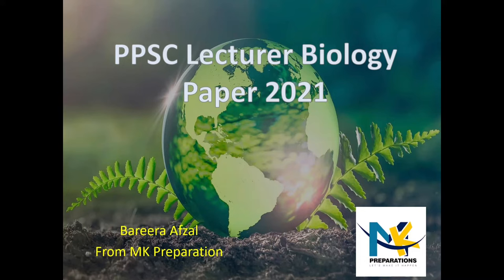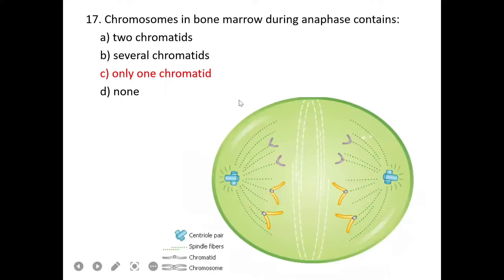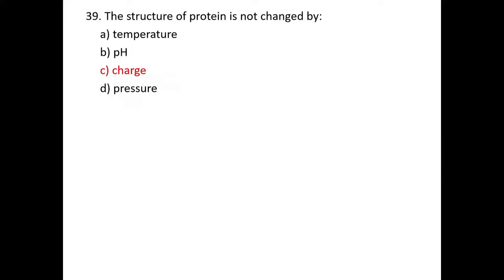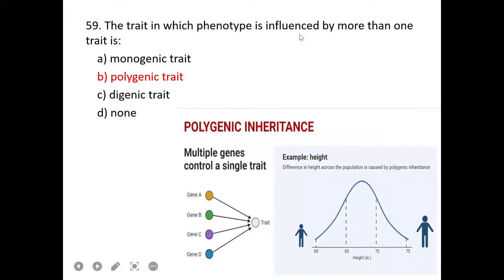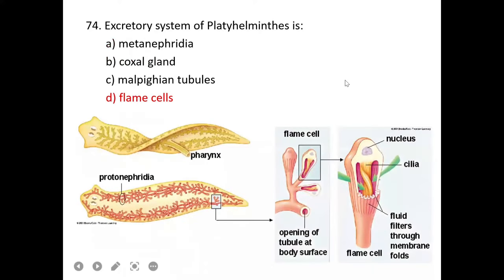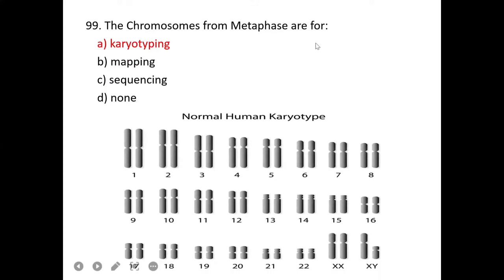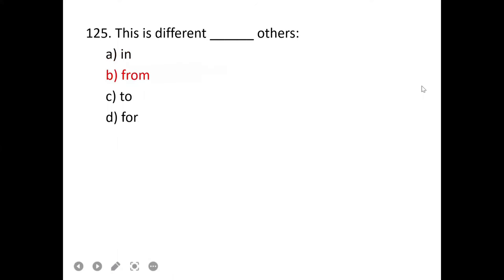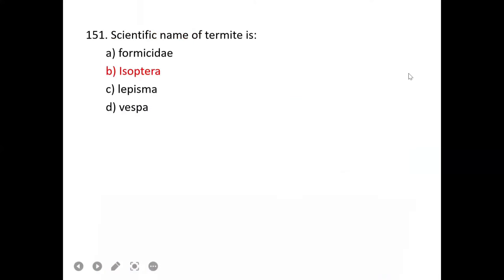PPSC Lecturer Biology Solved Past Paper 2021 | FPSC | SPSC| KPPSC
Title: PPSC Lecturer Biology Solved Past Paper 2021 | FPSC, SPSC, KPPSC Lecturer Biology Past Paper | MK Preparations
"Crack Your PPSC & FPSC Lecturer Biology Exam: Solved Past Papers Revealed!"
"Mastering Zoology: FPSC Lecturer Biology & Zoology Solved Past Papers"
"Acing PPSC Lecturer Biology & Zoology: Solved Past Papers Strategies"
"MK Preparations: Your Ultimate Guide to FPSC Lecturer Biology & Zoology Exams"
"Unveiling Success: PPSC & FPSC Lecturer Biology Zoology Past Papers Demystified"
"Subject Specialist Triumph: SPSC Biology & Zoology Solved Past Papers Unleashed!"
"SST Biology Mastery: Prepare with Confidence for Subject Specialist Exams"
"Lecturer Biology & Zoology Excellence: MK Preparations’ Proven Strategies"
"PPSC, FPSC, KPPSC, AJKPSC, SPSC, BPSC: Lecturer Biology & Zoology Success Tips"
"Biology & Zoology Unleashed: Your Complete Preparation Guide for Lecturer Exams"
"MK Preparations Presents: Lecturer Biology, Zoology & Botany Exam Success"
"PPSC & FPSC Lecturer Exam Tips: Solved Past Papers and More!"
"Cracking the Code: Subject Specialist Biology & Zoology Past Papers"
"Ultimate Preparation Guide: Lecturer Biology, Zoology & Botany by MK Preparations"
"PPSC, FPSC, and More: Solved Past Papers for Lecturer Biology & Zoology Exams"
Description:
Welcome to MK Preparations, your trusted source for exam preparation and career guidance. In this video, we present the solved past paper for the PPSC (Punjab Public Service Commission) Lecturer Biology exam from 2021. Whether you are preparing for the PPSC, FPSC (Federal Public Service Commission), SPSC (Sindh Public Service Commission), or KPPSC (Khyber Pakhtunkhwa Public Service Commission) Lecturer Biology exams, this solved past paper is an excellent resource to enhance your preparation.

🔎 Why Solved Past Papers?
Solved past papers are an essential tool for effective exam preparation. They provide you with a real-time experience of the actual exam, helping you familiarize yourself with the question formats, difficulty level, and time management required. By practicing with the PPSC Lecturer Biology Solved Past Paper from 2021, you will gain valuable insights into the exam pattern and identify areas where you need improvement. This will boost your confidence and improve your performance on the exam day.

✅ Detailed Solutions:
Our team of experts at MK Preparations has meticulously solved each question from the PPSC Lecturer Biology Past Paper 2021. We provide comprehensive explanations and step-by-step solutions for every question, ensuring you grasp the underlying concepts and reasoning behind each answer. Our aim is to make your learning experience thorough and effective.

📚 Topics Covered:
The solved past paper covers a wide range of biology topics, including cell biology, genetics, ecology, physiology, biochemistry, molecular biology, evolution, and more. By reviewing this paper, you will reinforce your knowledge and identify any areas that require further attention. This will allow you to focus your efforts on specific topics and strengthen your understanding.

📝 Exam Strategies and Tips:
In addition to the solved past paper, we will share valuable exam strategies and tips to help you excel in your preparation. We will discuss time management techniques, effective problem-solving approaches, and how to tackle multiple-choice questions efficiently. Our goal is to equip you with the necessary skills and strategies to succeed in the PPSC, FPSC, SPSC, or KPPSC Lecturer Biology exams.

🎯 Boost Your Preparation:
This video is designed to give you a competitive edge in your exam preparation, regardless of whether you are a beginner or an experienced candidate. By practicing with the PPSC Lecturer Biology Solved Past Paper 2021, you will refine your knowledge, enhance your problem-solving skills, and gain confidence in tackling similar questions in the actual exam.

This Channel is specially made for the Preparations of various competitive exams such as MDCAT, NUMS, PPSC, FPSC, KPPSC,SPSC (Lecturer, Educators, One paper Exams, Assistant Director Wildlife/Fisheries and Subject Specialist Exams). We have committed and highly experienced team of Professor working in Government Institutions.
Subjects offered for lecturer Jobs
1. Biology
2. Zoology
3. Botany
4. Chemistry
5. Physics
6. English
7. Urdu
8. Islamyat
9. Health and Physical Education
10. Educators jobs Preparation